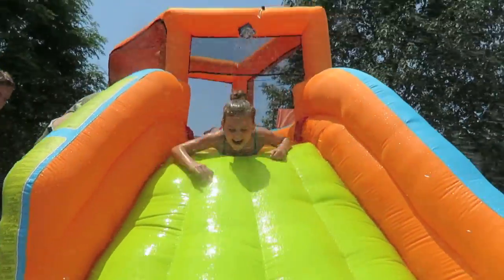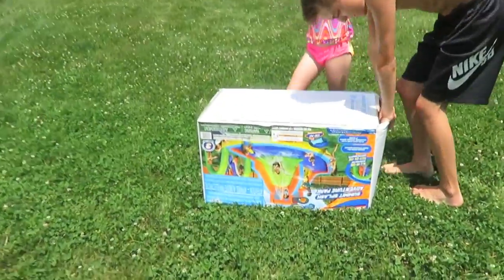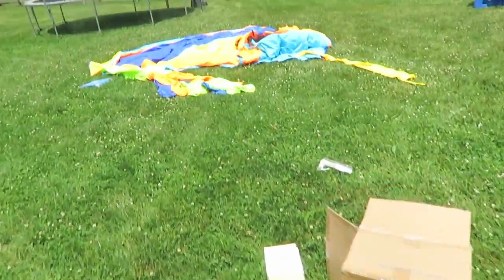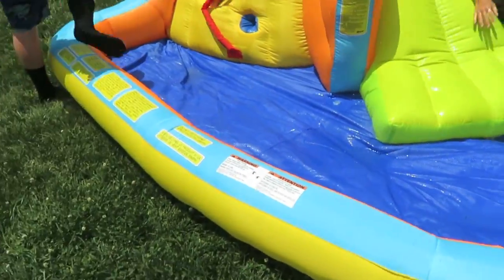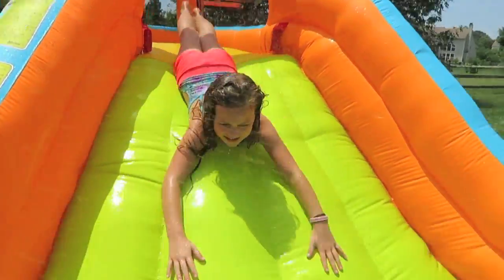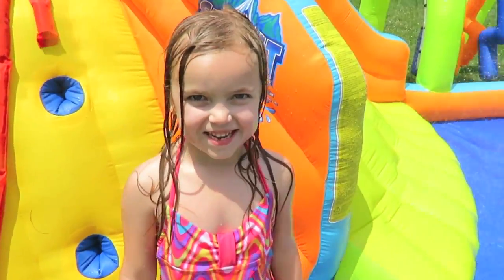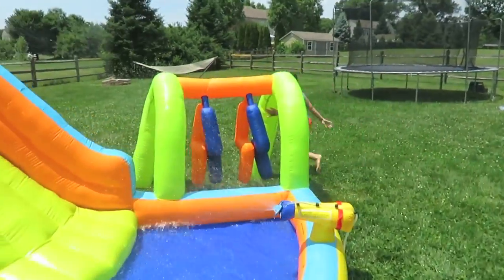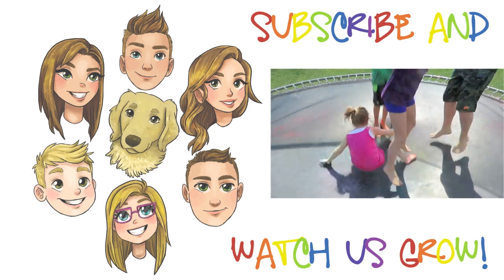Banzai Summit Splash Water Park! | Crazy8Family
Official Crazy8Family video of the super awesome Banzai Summit Splash Water Park! What a perfect way to spend summer days in the backyard! Thumbs up all around!

Send us Mail! Our NEW Mailing Address!
The Crazy8Family Kids!
64 E Uwchlan Ave #423

About Crazy8Family:
Come along with the Crazy8FamilyKids on our daily adventures where crazy is normal! Three boys and three girls make up the Crazy8FamilyKids: Gabriel, 14, Alphonsus, 13, Sophia, 11, Madeline, 9, Naomi, 7 and Lucas, 4. Life with six kids is crazy — crazy beautiful and just plain crazy! But we wouldn't trade this crazy family life for the world! Almost daily videos on life with six children!